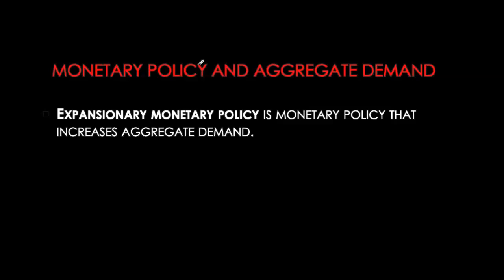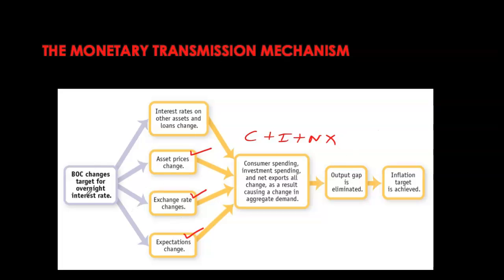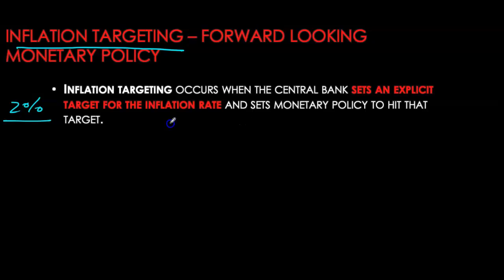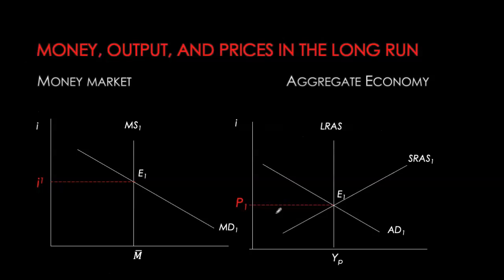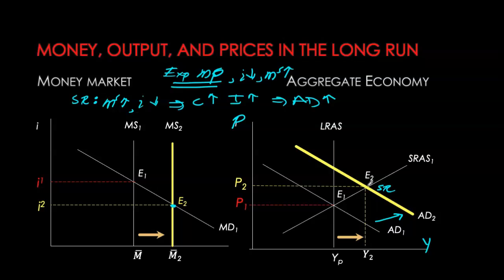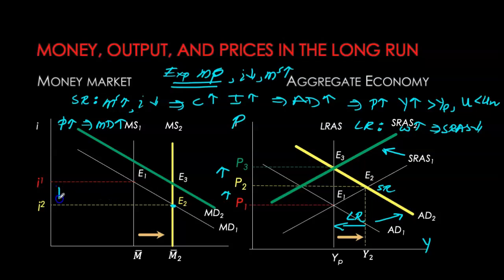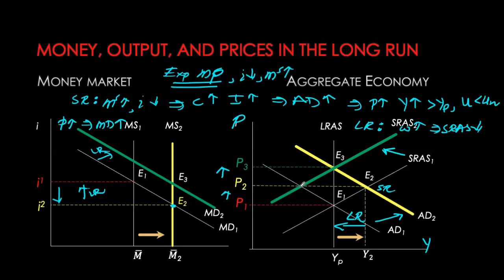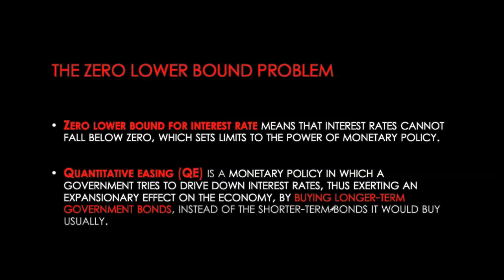Monetary Policy - Part 2 - AD curve and Inflation Targeting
Chapter 15 "Monetary Policy".

This video describes the effect of Monetary Policy on the AD curve. It also looks at how money is neutral in the long run, and describes how modern central banks use monetary policy for inflation targeting.